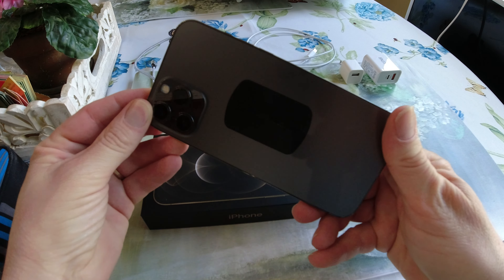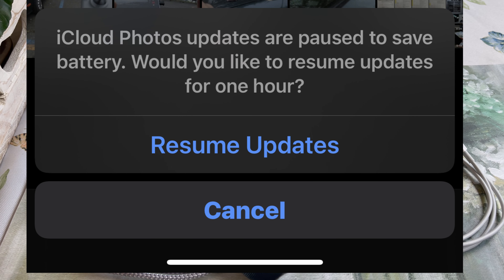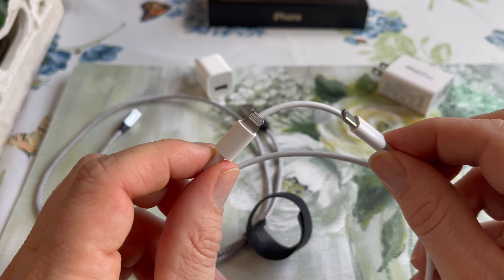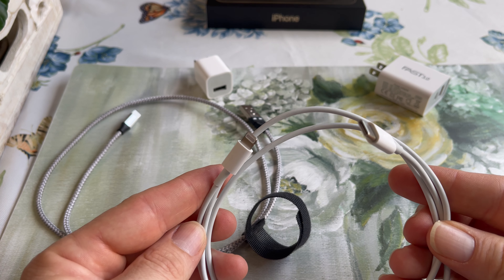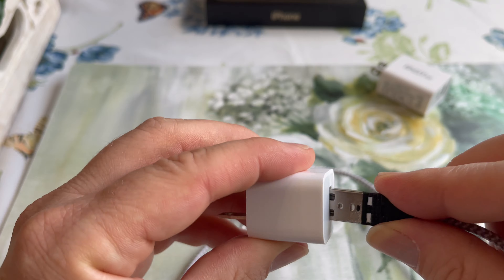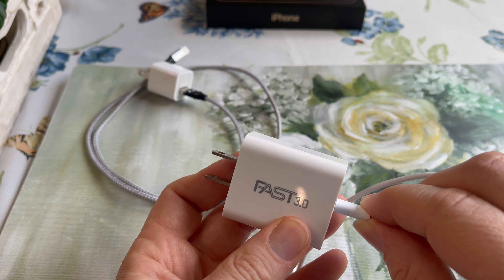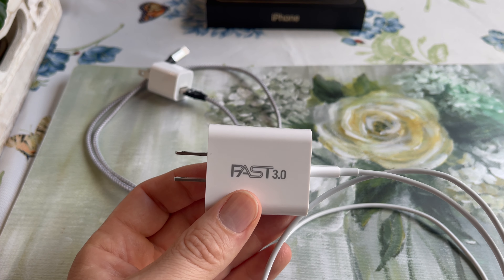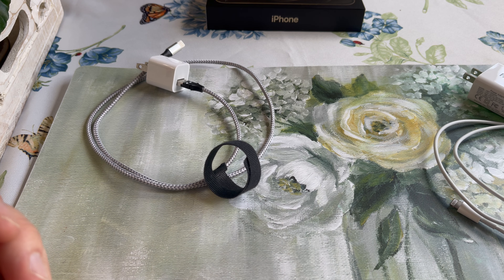Why ICloud uploads keep pausing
If your Icloud updates keep pausing every hour to (Save Battery), This video will show you the solution. This I learned by trial and error.